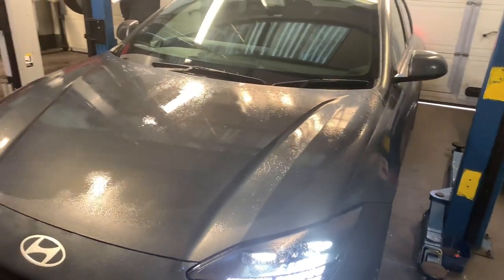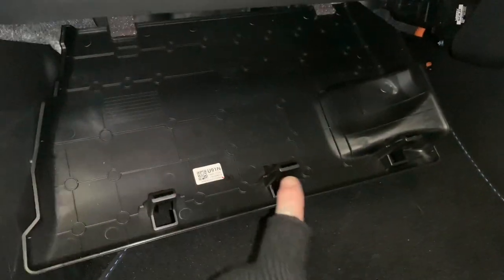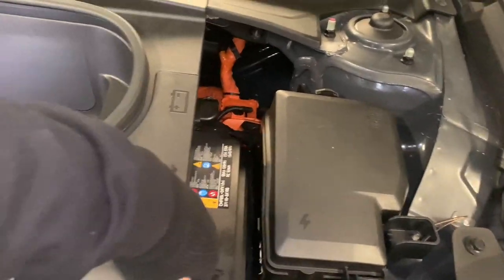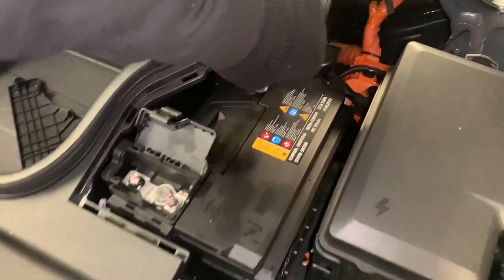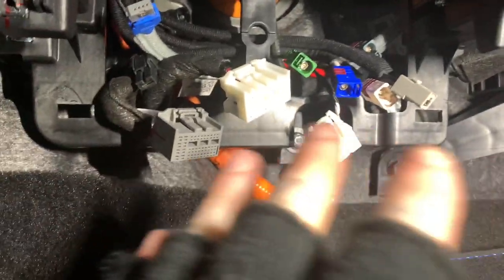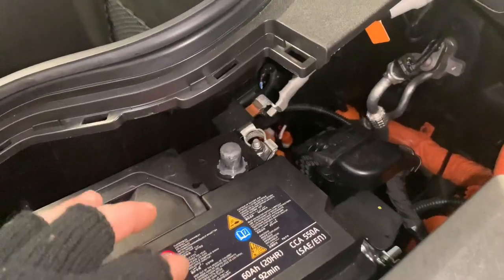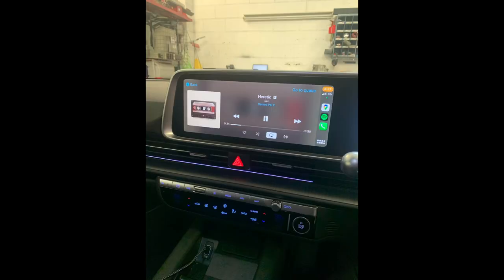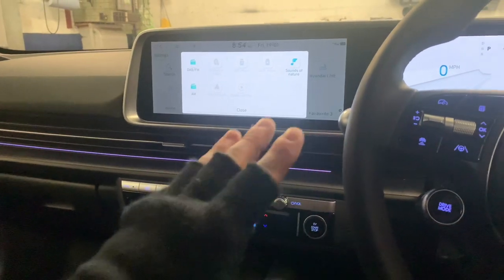Hyundai Ioniq 6 | AVN | Media unit failed | replacement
Nice easy job on this one today, simple one to do at home!
Unfortunately this avn unit failed along with the CarPlay, Bluetooth and usb because of the incorrect ota update was installed.
Although we previously tried to reinstall the old software but due to a inop usb port we was unsuccessful leading to a avn unit replacement